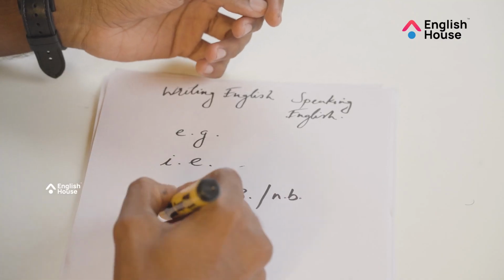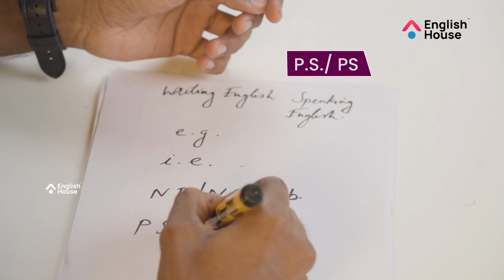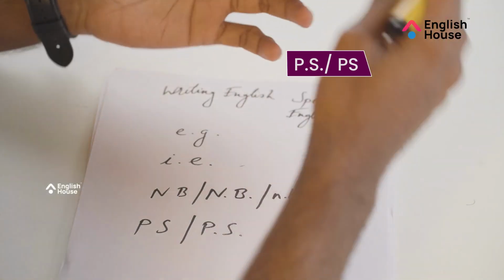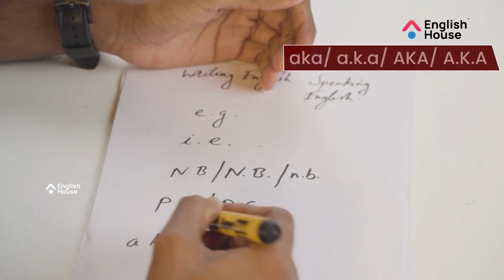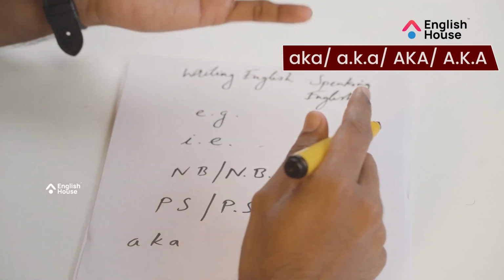P.S. I love you | Abbreviations used while writing in English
Add style, fun, and class to your writing with these abbreviations.

നിങ്ങളുടെ ഒഴിവുസമയങ്ങളിൽ പേർസണൽ ട്രൈനേഴ്‌സ് ന്റെ സഹായത്തോടു കൂടി ഓൺലൈനായി ഇനി ഇംഗ്ലീഷ് പഠിക്കാം .
കൂടുതൽ അറിയാൻ താഴെ നൽകുന്ന നമ്പറിൽ വാട്സ്ആപ്പ് ചെയ്യുക